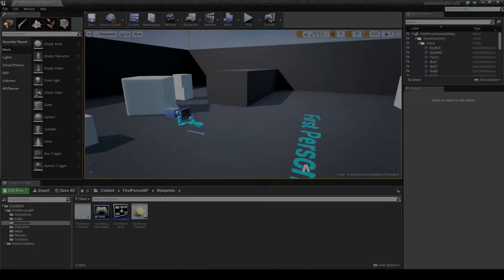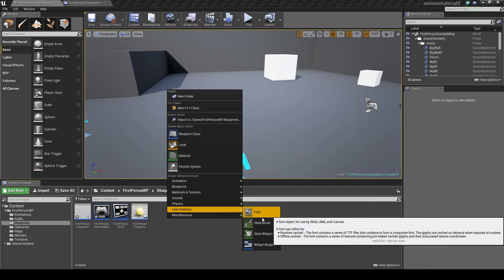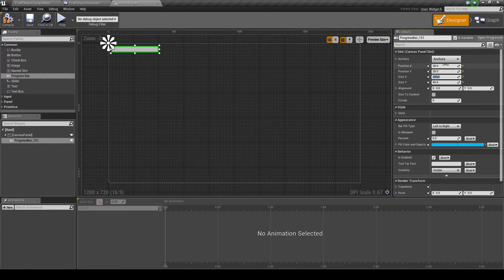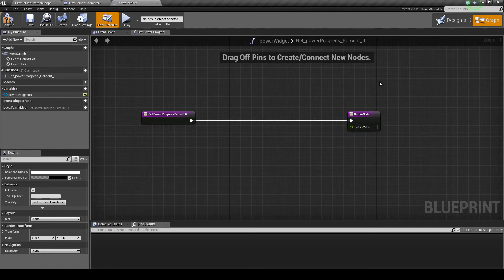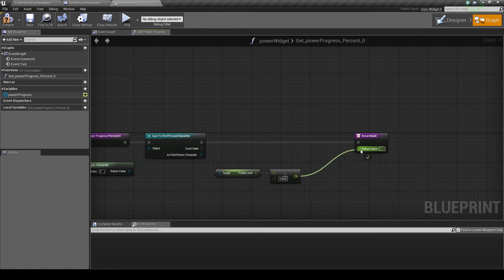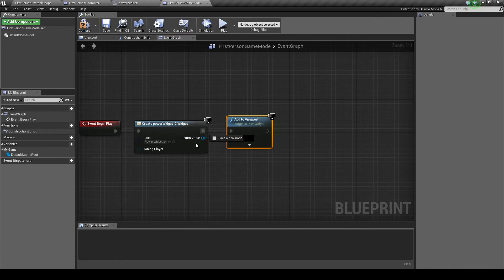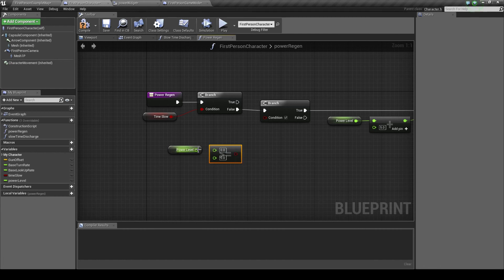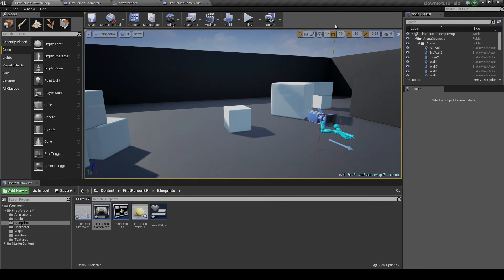Unreal Engine 4 BP Tutorial T01 - Creating a Heads Up Display & Polishing Up [3/3]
Hi there! Welcome to my first Unreal Engine 4 tutorial
Here i will be showing you a simple way to make a visual heads up display so the player can see how much power usgae they have left and fixing up any bugs that may have been made during the tutorial.